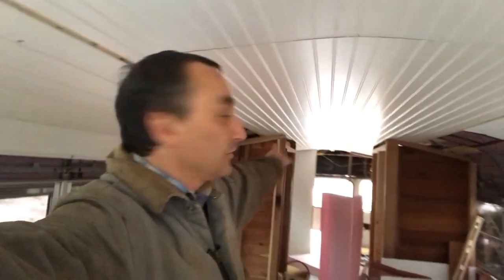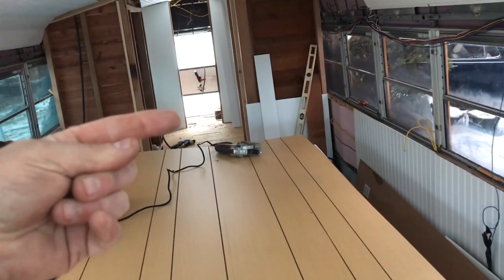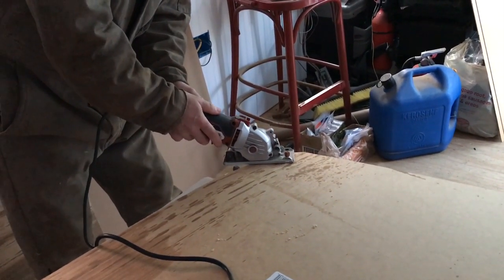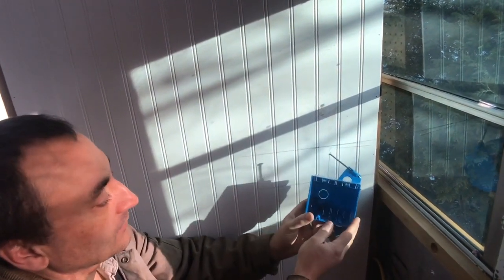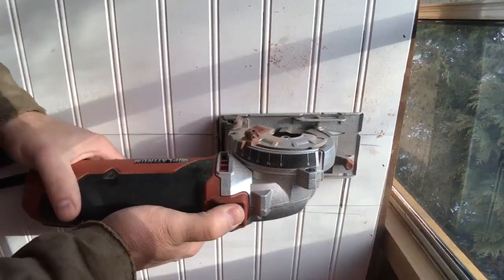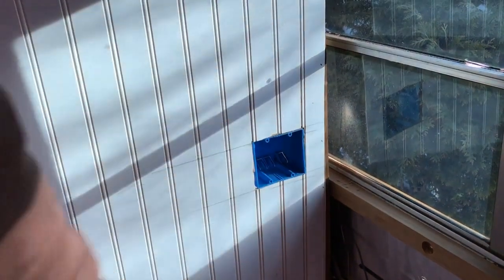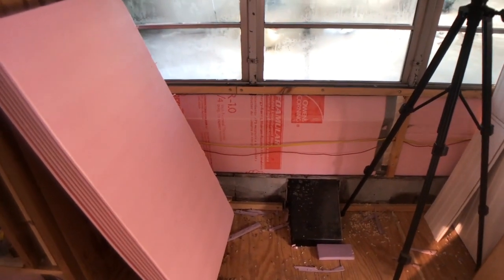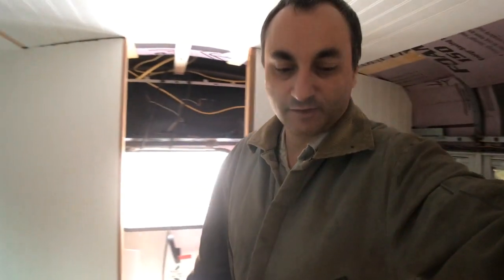Walls ceiling and some outlet placement episode 30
Brad Nailer
Rotorazer saw

In today's video we finish up more of the walls as well as finished on the passenger side of the bus. We were able to use up some scrap pieces of bead board to do the bedroom walls most of which will be covered by cabinets or the bed structure so it will not be seen anyway. Hopefully soon we will be moving on to the upper cabinets in the kitchen area. Just another day on the bus slowly converting it into our tiny house on wheels. Hopefully some of this information will help you or at least entertain you while you're converting your school bus as well.
I also show you how I cut in some outlets and why I am placing them where they are. One of the tools I used was a roto- razor saw I also did a review on this on my other channel although it's not the best I certainly have been using quite a bit during this bus conversion.

Some of the links in this description will take you to Amazon these are affiliate links of mine so if you purchase something through them I do get a small commission.